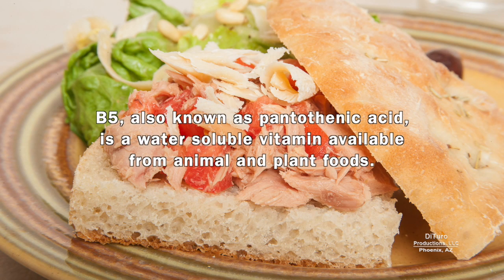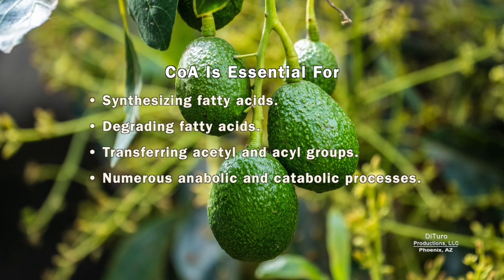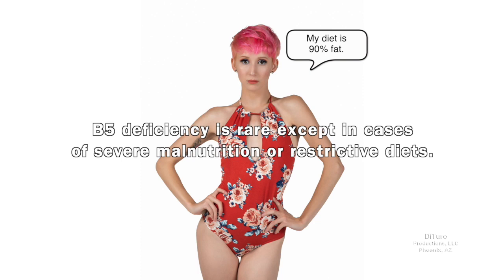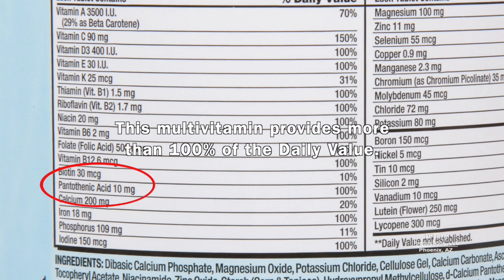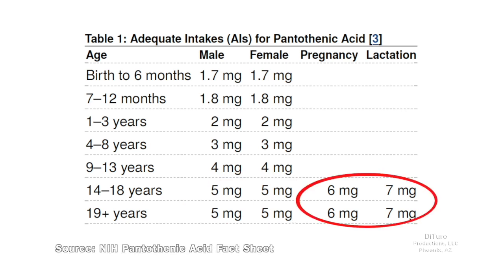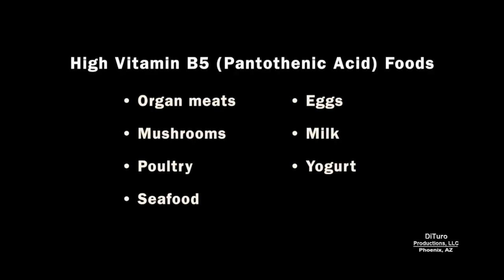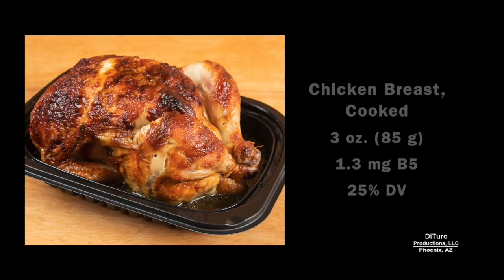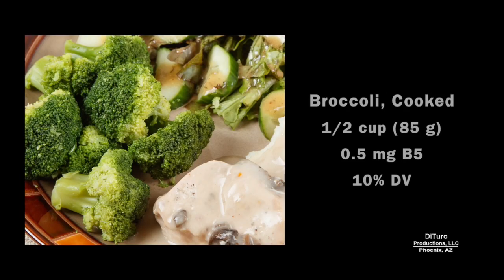10 High Vitamin B5 (Pantothenic Acid) Foods (700 Calorie Meals DiTuro Productions LLC)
What is vitamin B5 (pantothenic acid), its functions, and 10 high B5 foods. This video is the forth of a seven part series about essential B vitamins.

In this video:

• What is vitamin B5? 00:43
• B5 functions. 1:07
• B5 deficiency. 1:45
• B5 RDA 2:37
• 10 High vitamin B5 foods (beef liver, shitake mushrooms, sunflower seeds, chicken, tuna, avocado, milk, eggs, yogurt, broccoli). 3:19